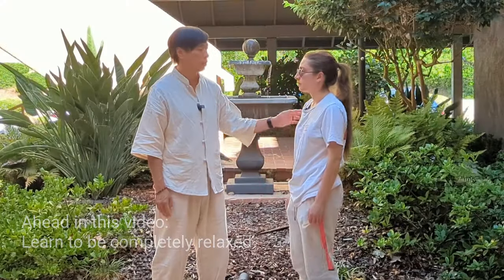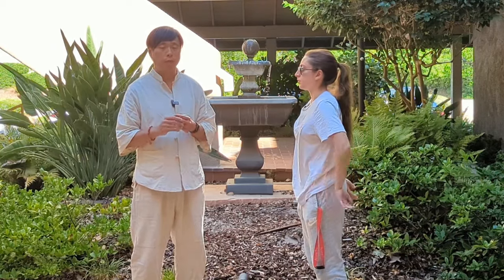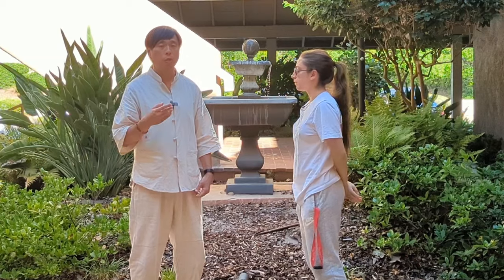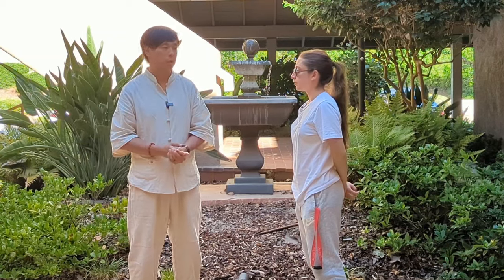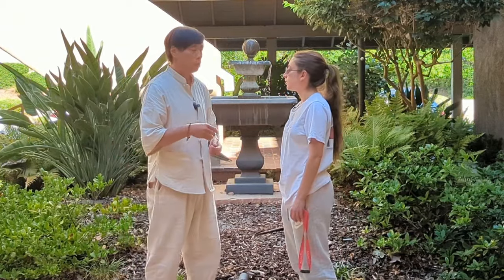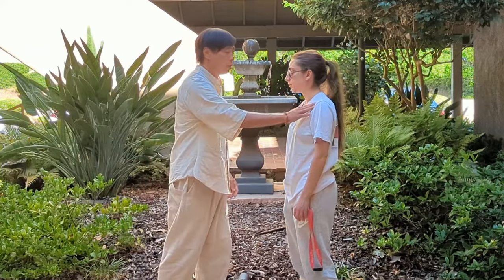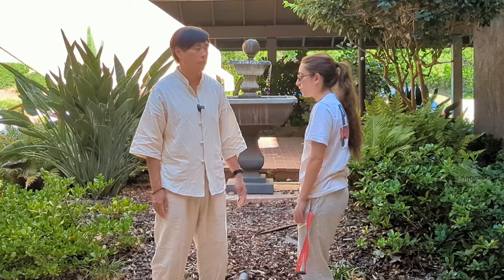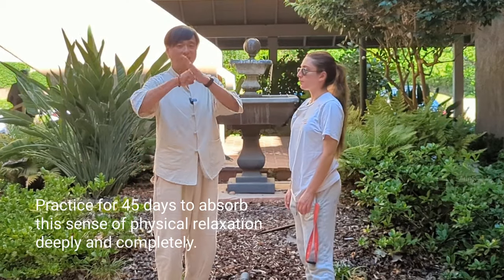Song In Tai Chi: Perfect Physical Lightness (A Partner Exercise)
Physical Relaxation (Song - 鬆) involves a balance of opposites. The right balance of:

1. Soft yielding and firm structure
2. Floating lightly yet sinking your weight
3. A stable stillness and a responsive balance

So it's not surprising that the art of Tai Chi Song (鬆) is really about finding the equilibrium state Zhong Ding (中定) where you have all the best qualities available to you.

In this video learn a simple exercise to become aware of this balance, and discover how much more capacity to be comfortable that you can begin to access.

This video is part of a mini-series exploring the Tai Chi concept of relaxation and non-conflict called Song (鬆). Check out the other videos in the series for a deeper understanding on this transformative topic!